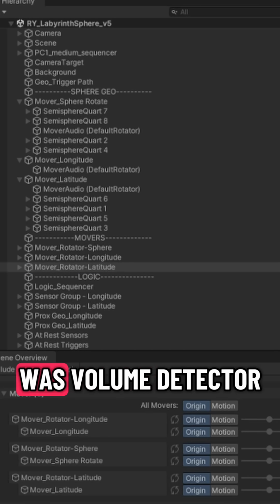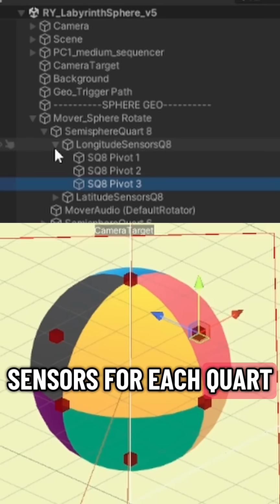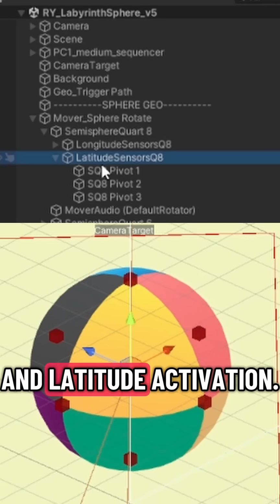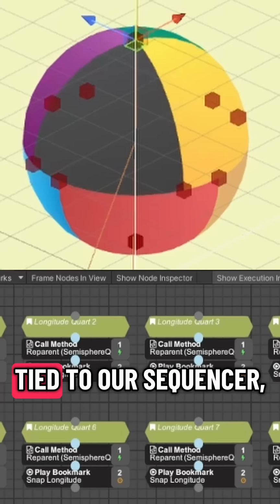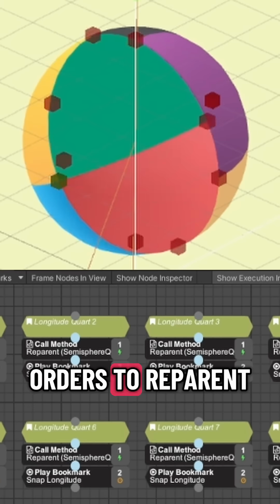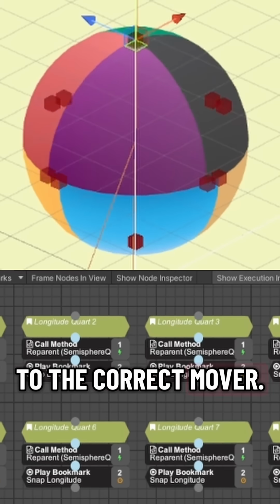Harder than a Rubik's Cube?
The hardest puzzle in all of Monument Valley? You'll have to be the judge but in this video I take you through how the Rubik's Sphere was created and some of its challenges - both from a technical and design standpoint.